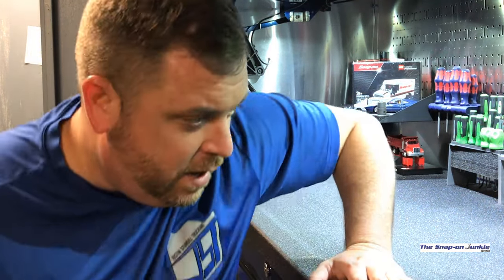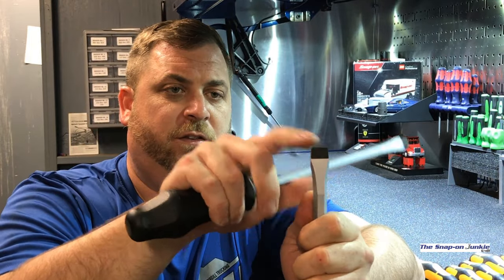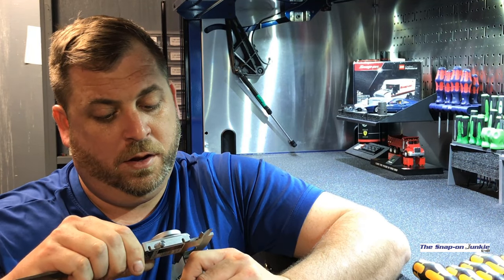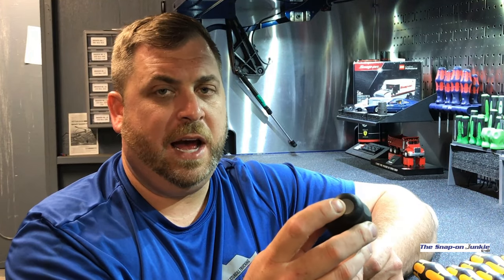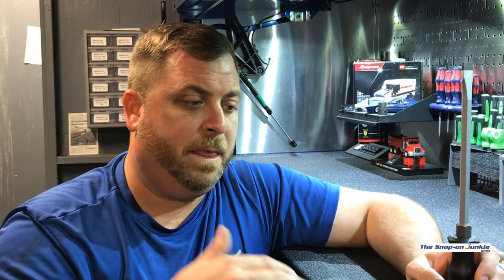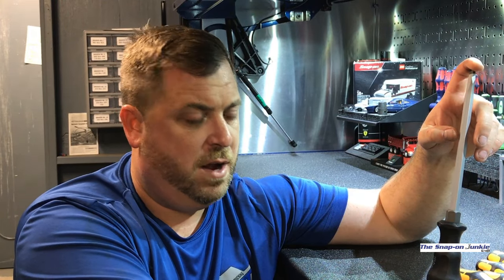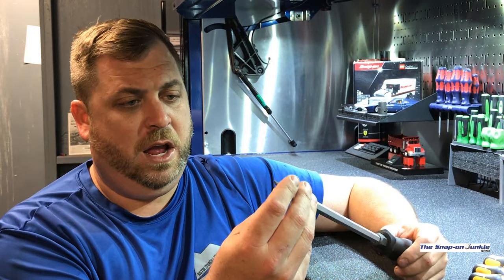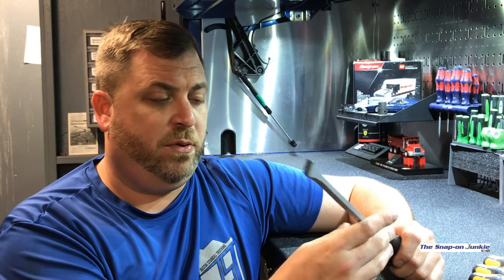THE SNAP ON JUNKIE WERA STRIKING CAP SCREWDRIVERS